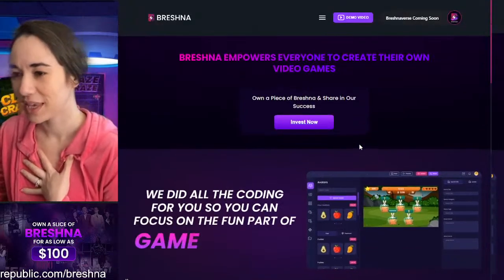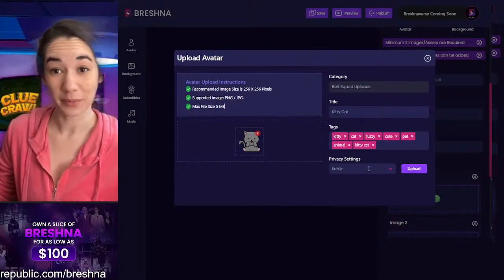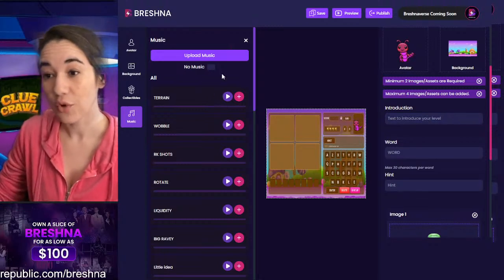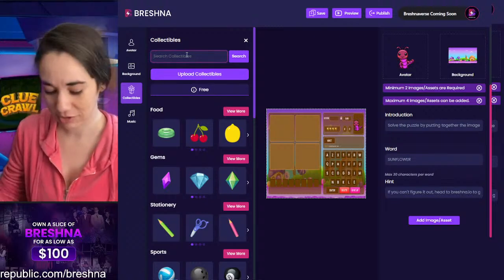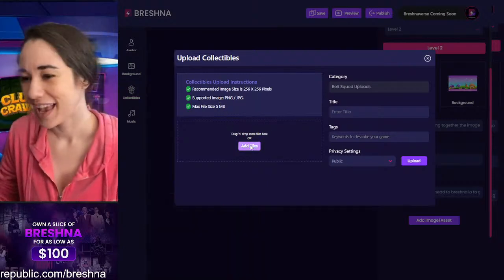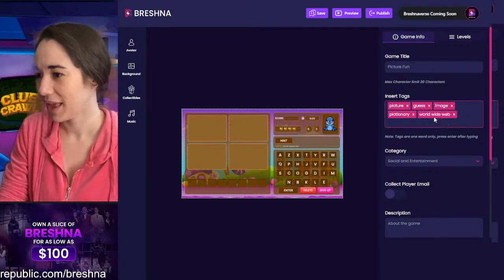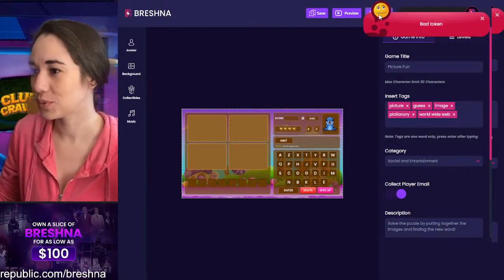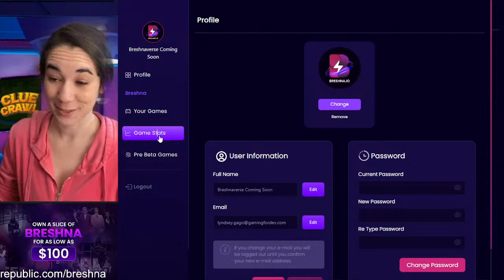Live Game Jam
Take a deep dive into our newest template: Pic & Play!

Breshna.io is a no code game maker where you can build your own video games in just a few minutes, for free, with no coding or design skills!

Make your own game today!